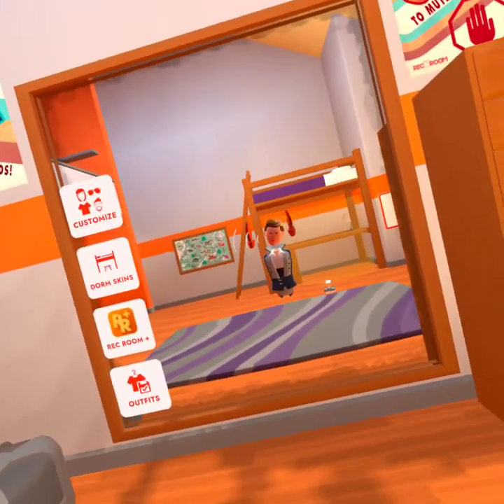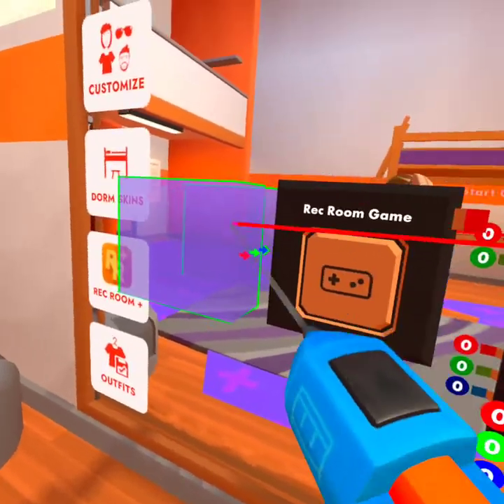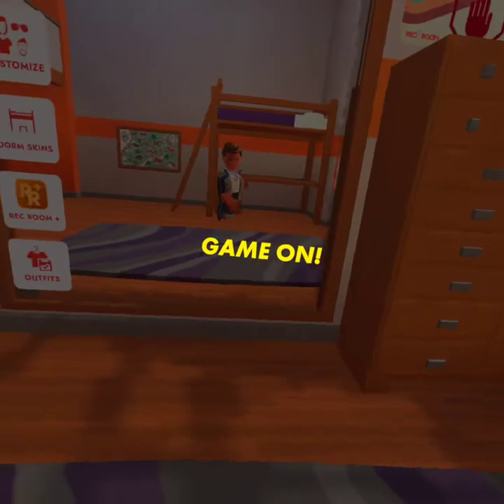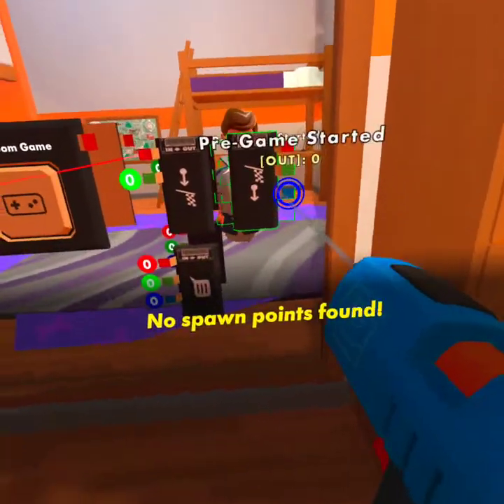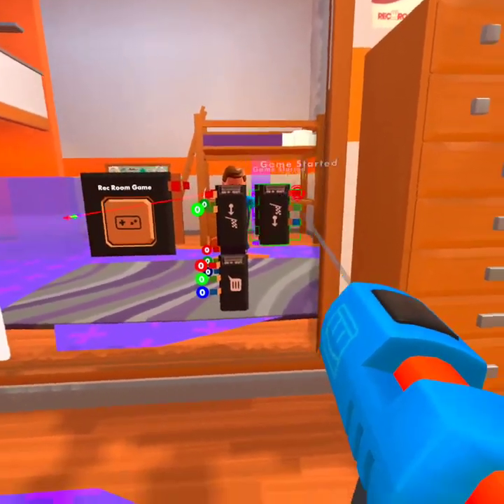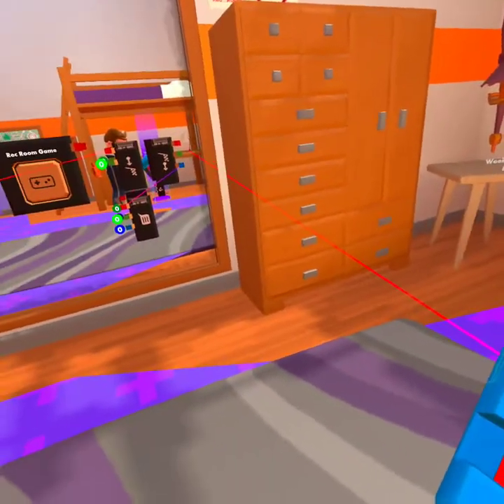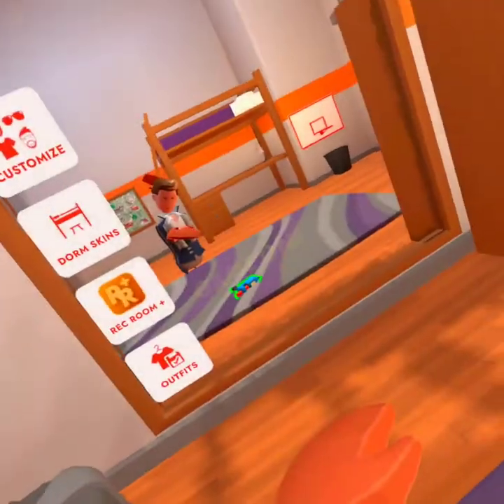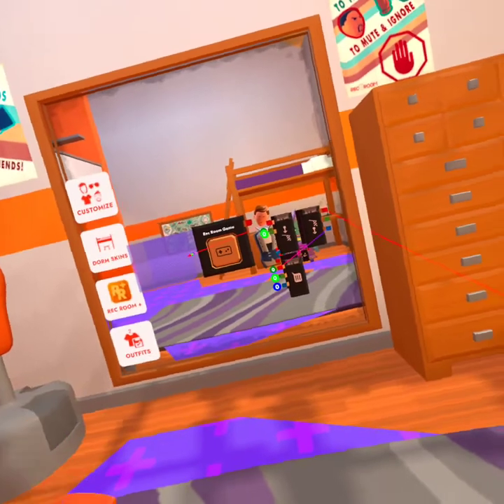how to start games in rec room without a scoreboard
blah blah blah small rectuber still uses CV1